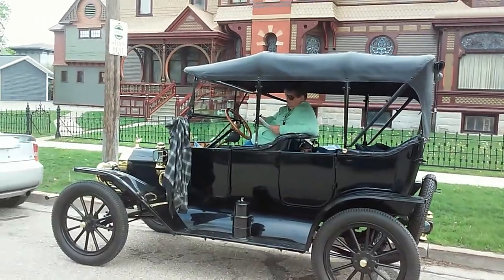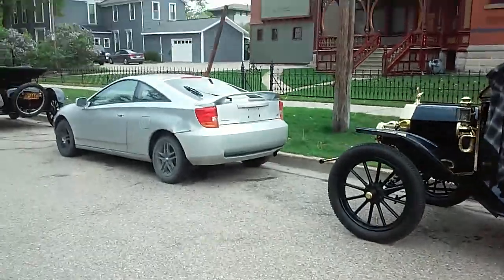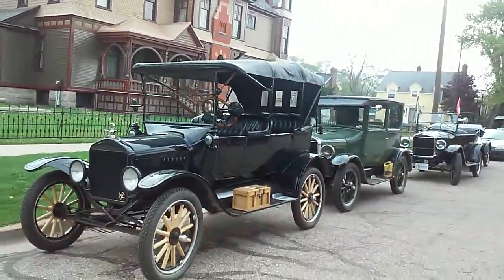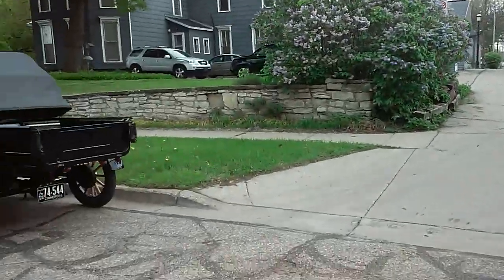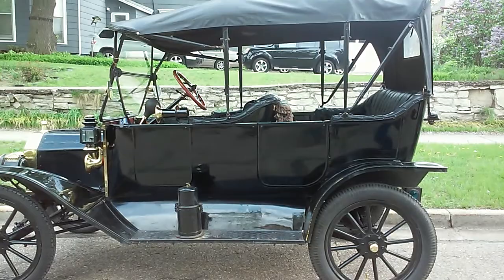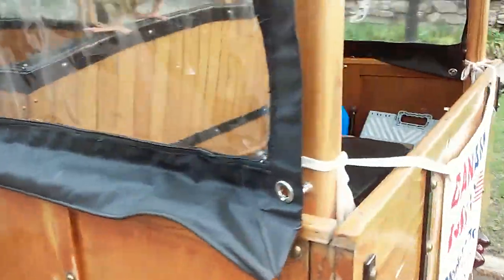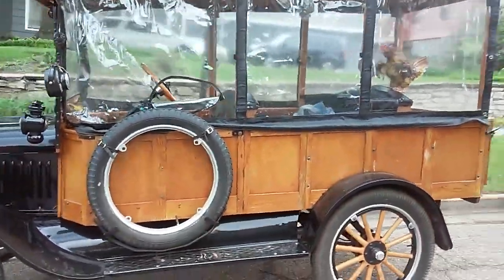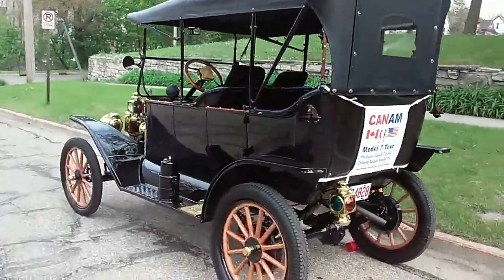Model t club downtown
Saturday mornin on 6th dwntwn muskegon, behind heritage museum.